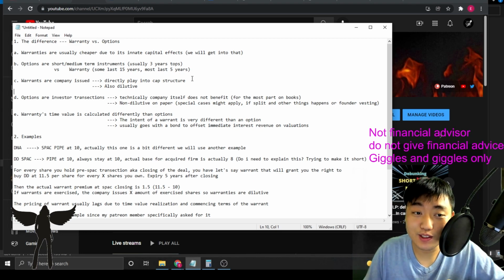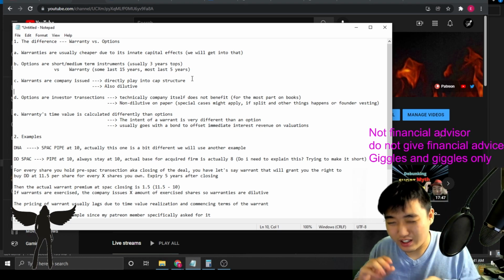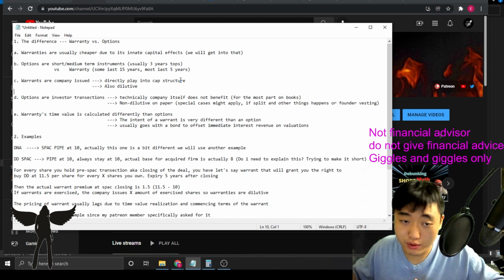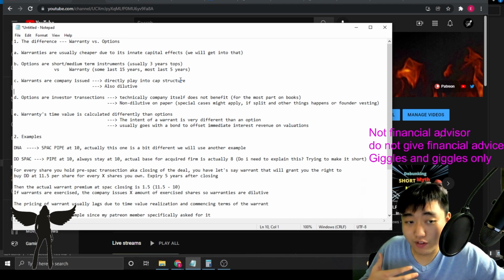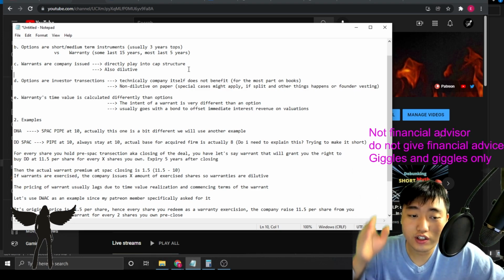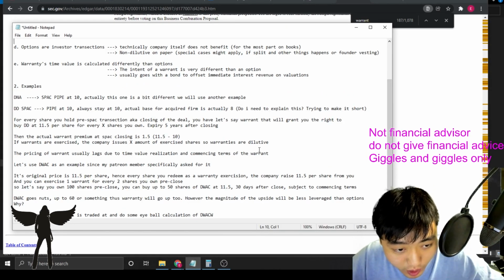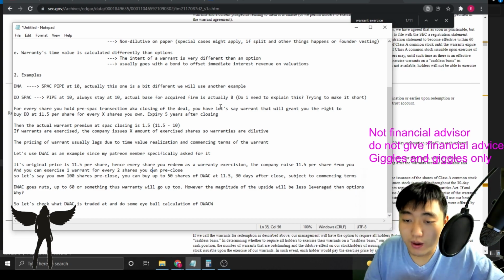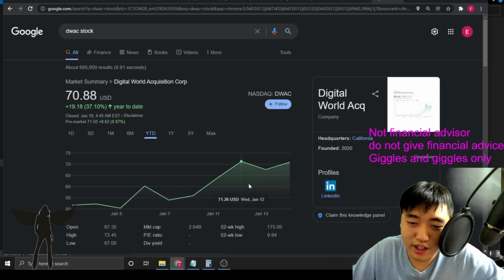Stock Warranty Explained using DWAC, DNA, and SPACs